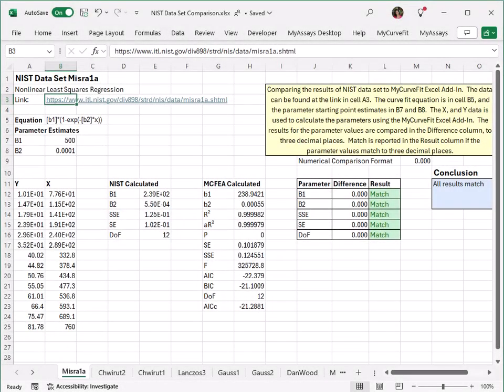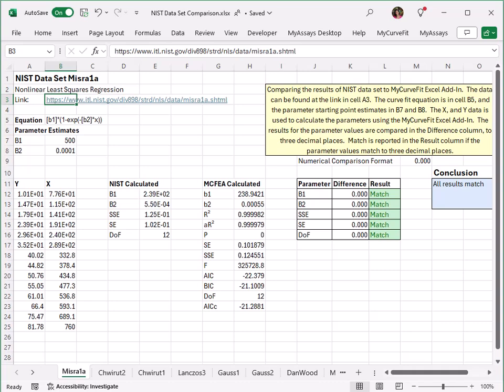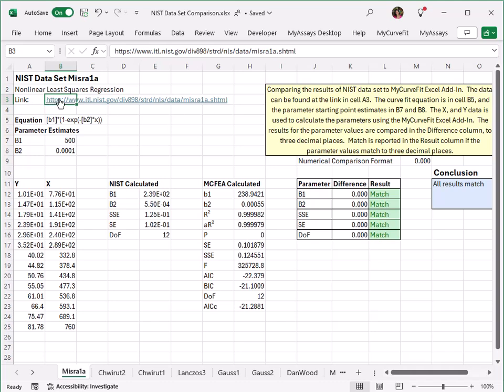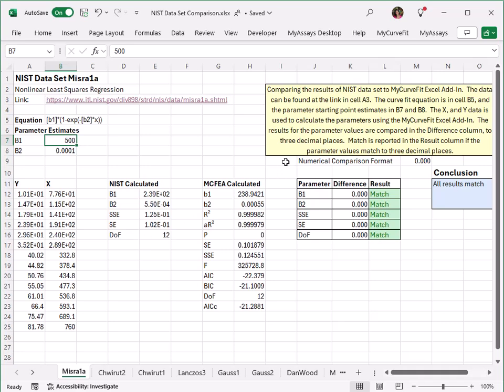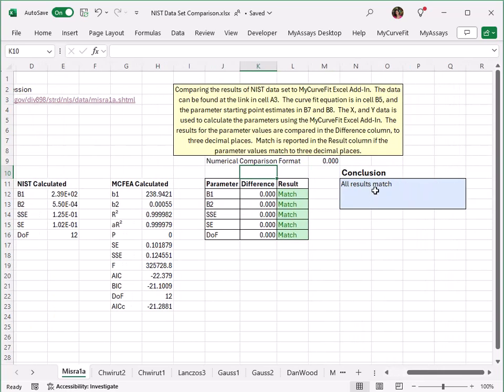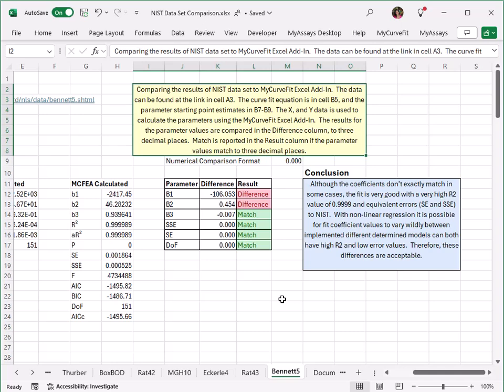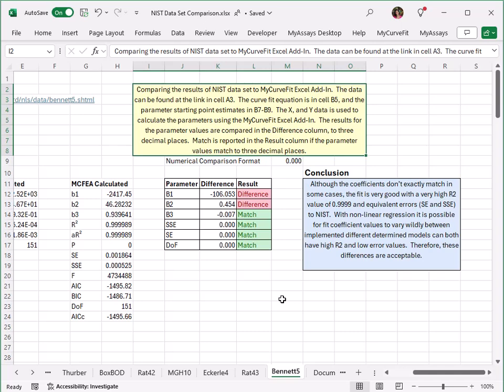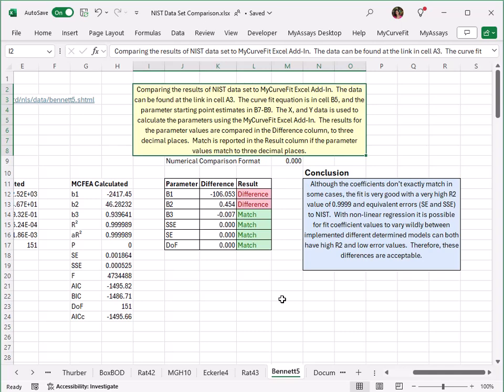Validating Curve-Fitting Functionality Against NIST Reference Data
Covering how to validate curve-fitting functionality against NIST reference data.  Topics include:
• Validation spreadsheet organization
• Tests performed
• Result interpretation
• Opportunities for custom test creation